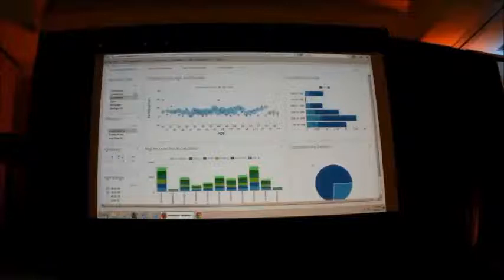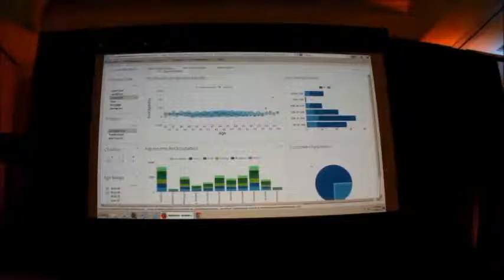Data Driven Summit - Future of Embedded Analytics - Demo BIRT Analytics 5.0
This "must see" live demo session will explore why data-driven applications are the next big thing, and provide a vivid look at how--with integrated Big Data access, a growing set of open APIs, plus our unique data objects, rich visualizations, granular security and more--the BIRT iHub IS the future of embedded analytics.

Presenters: Allen Bonde, Mark Gamble, Pierre Tessier